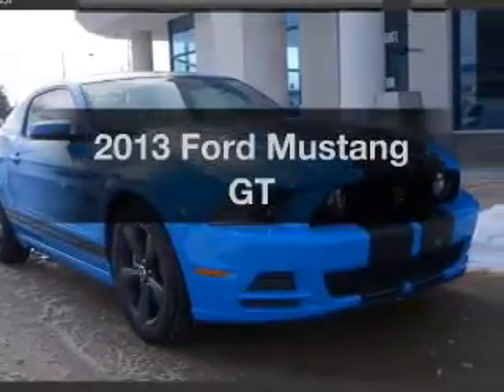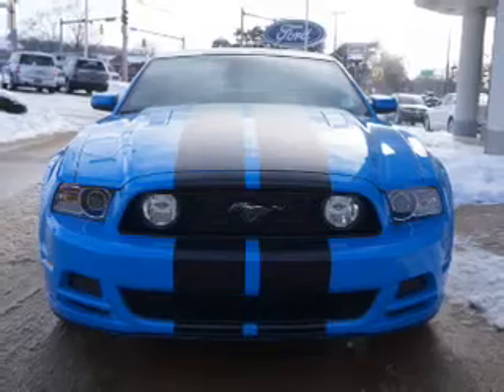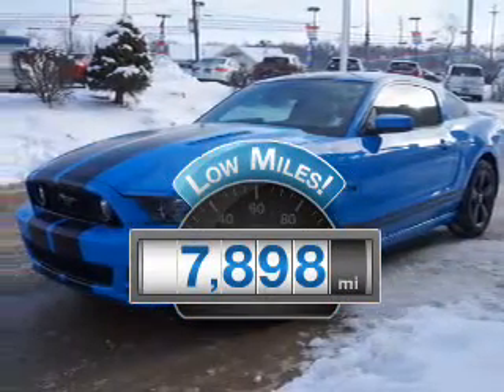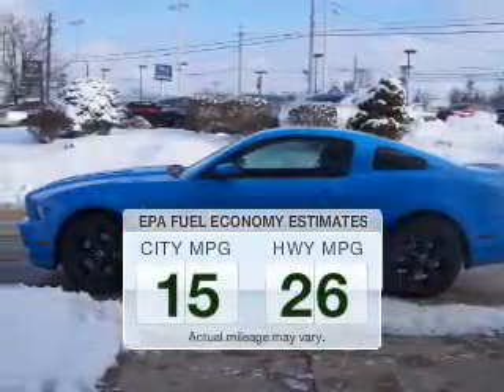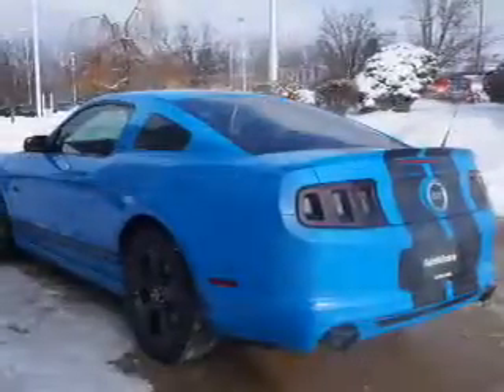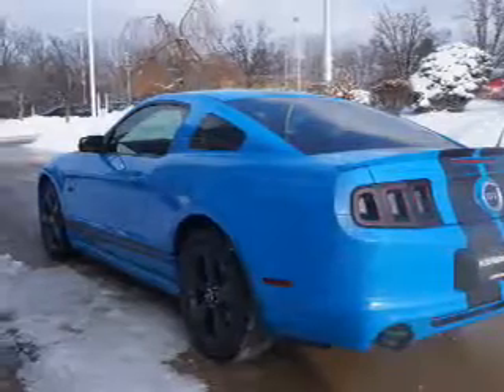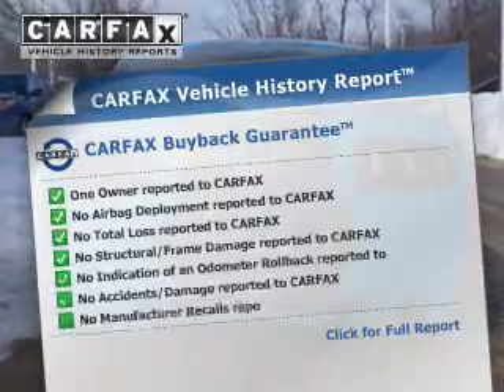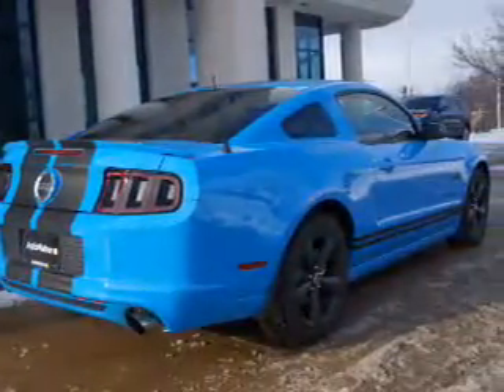2013 Ford Mustang - Wickliffe OH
Year: 2013
Make: Ford
Model: Mustang
Trim: GT
Engine: 5.0 L, 8 cylinder
Transmission:
Color: Blue
Mileage: 7898
Address:
28825 Euclid Avenue